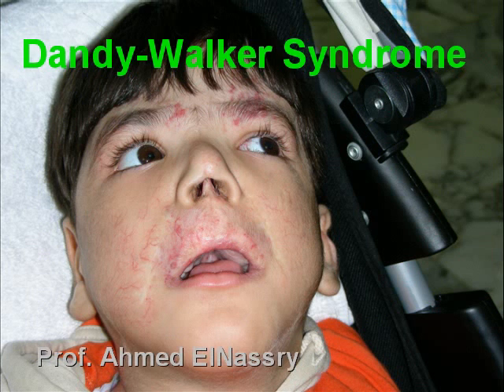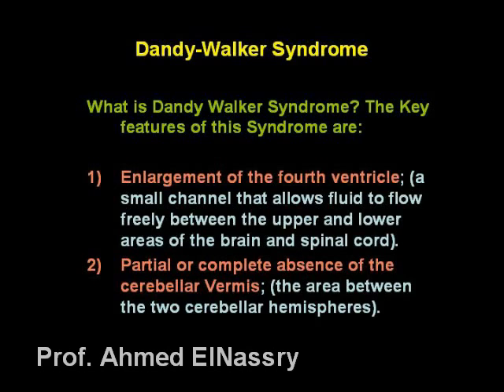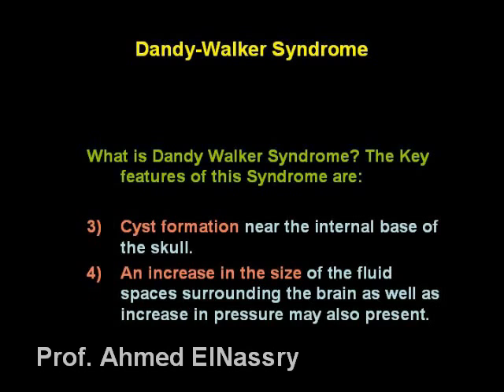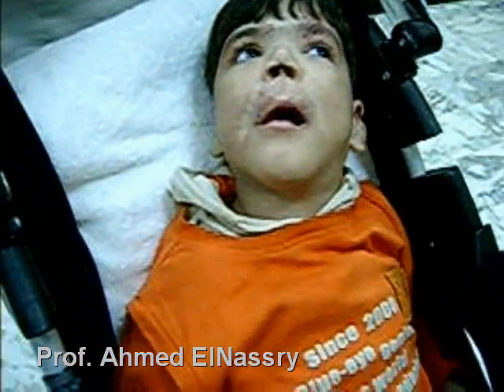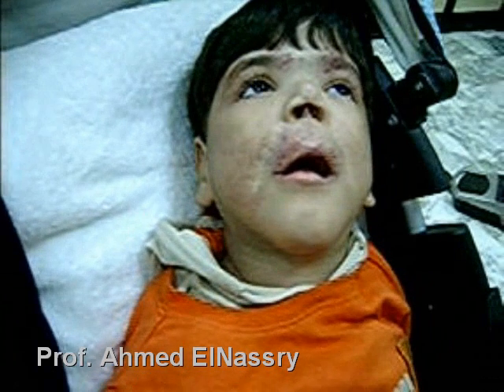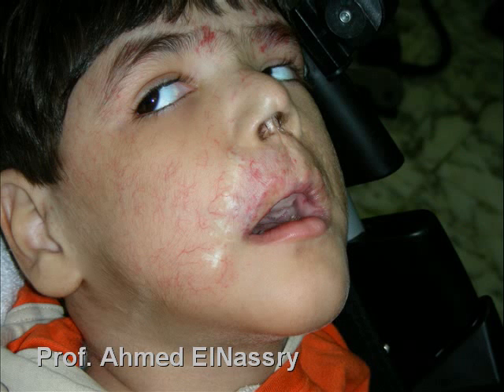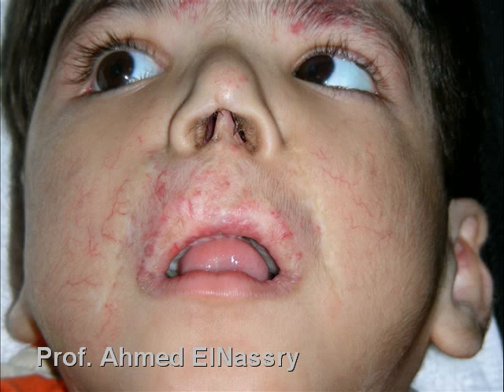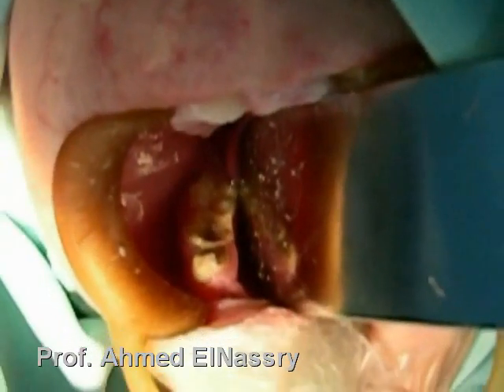Dandy walker syndrome Pediatric Dentistry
Describe the signs & symptoms key features oral features for this syndrome